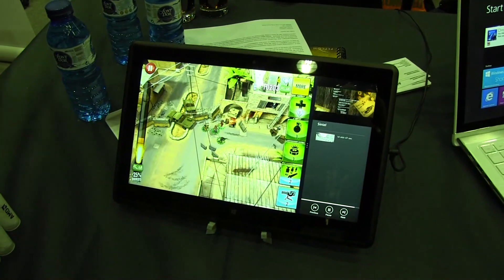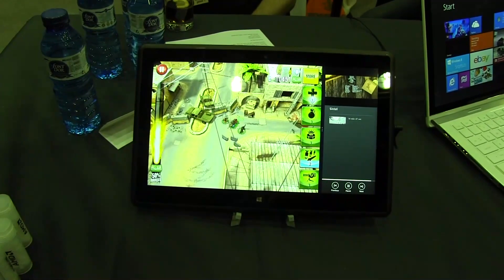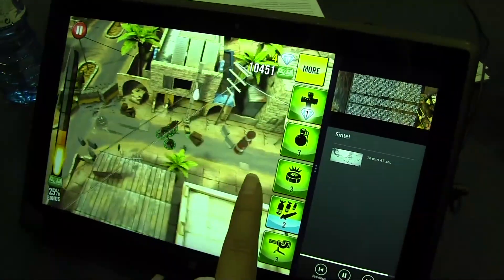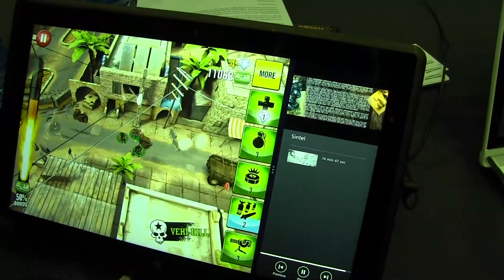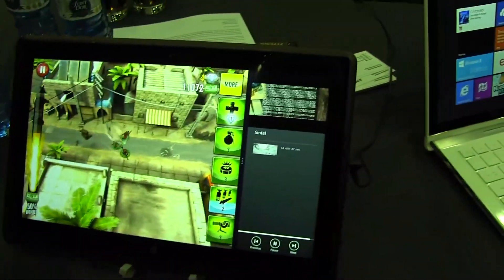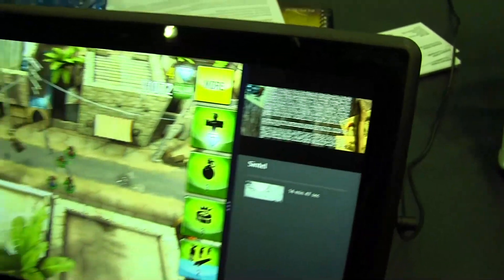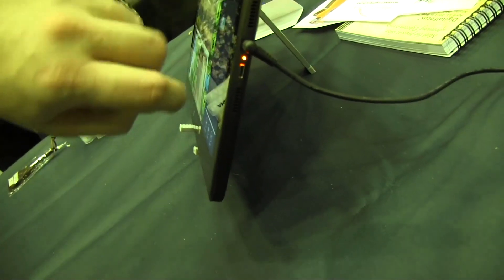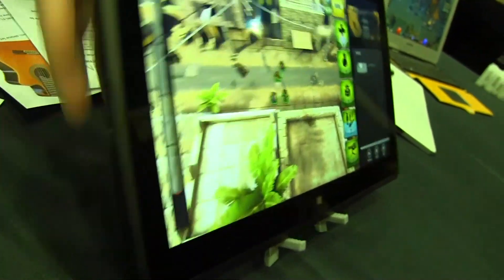AMD Dual Core Temash Tablet Gaming Demo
Temash dual core tablet AMD has launched its Temash line up of CPU's which include a low power consumption dual core. We check out the gaming performance.